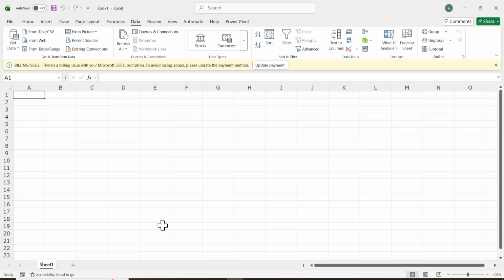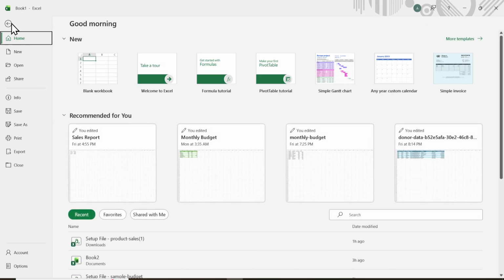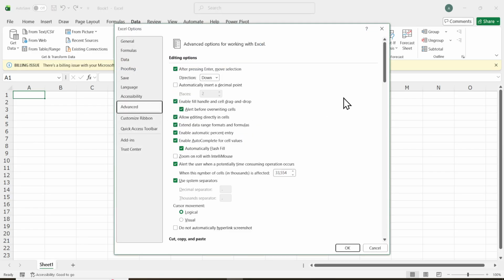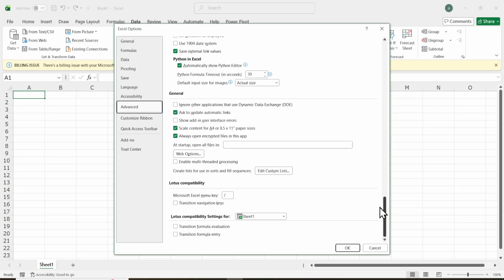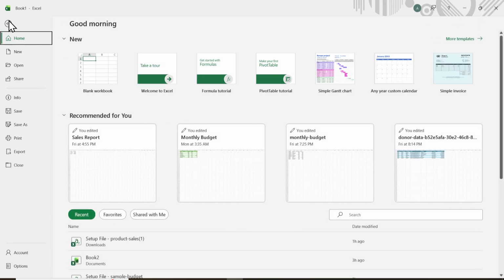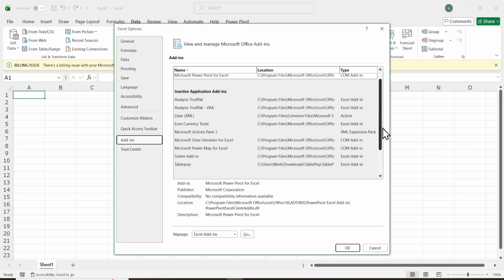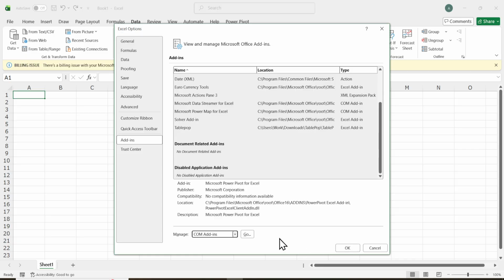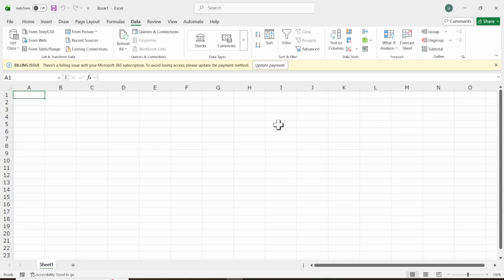How to Fix Excel Constantly Freezing and Crashing in 2026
Few things kill a workday faster than Excel locking up in the middle of a spreadsheet you actually need. If your Excel keeps freezing, hanging, or crashing for no obvious reason, this tutorial walks through two settings tucked inside Excel Options that almost always sort it out. By the end, you'll have multi-thread processing switched on and a clean way to pin down which COM add-in is the real culprit.

Covered inside:
→ Opening the Excel Options dialog from the File backstage menu
→ Turning on enable multi-thread processing inside the Advanced settings
→ Restarting Excel so the threading change actually takes effect
→ Switching the Manage dropdown to COM Add-ins and opening the list
→ Unchecking every COM add-in and testing Excel for stability
→ Re-enabling add-ins one at a time to isolate the one causing the crash

Which fix did the trick for you, the multi-thread toggle or the COM add-in sweep? Drop a comment with the add-in that turned out to be your troublemaker once you re-enabled them one by one.